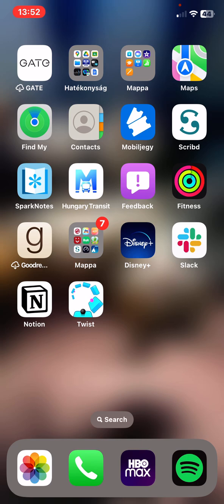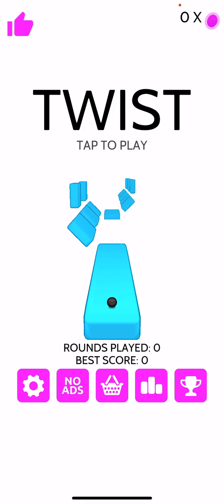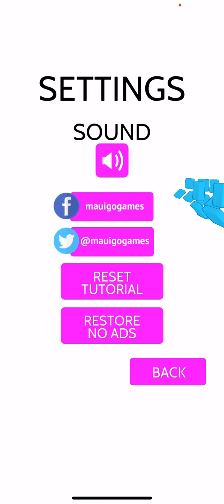How to enable/disable the sound in Twist?